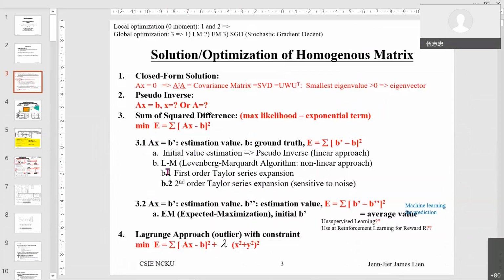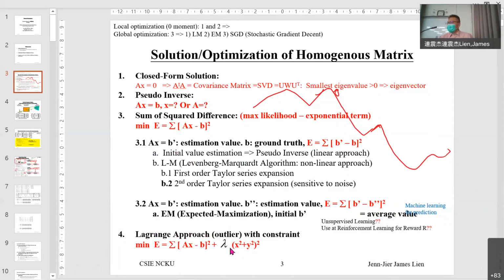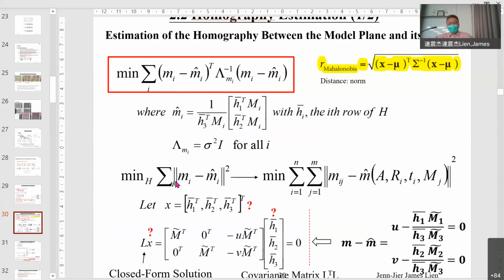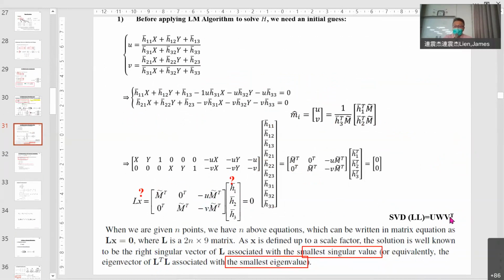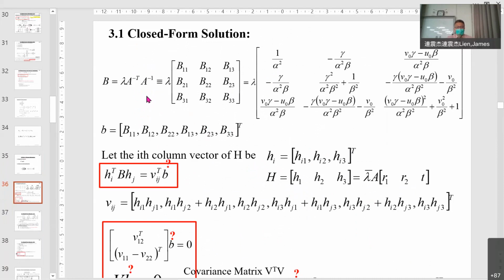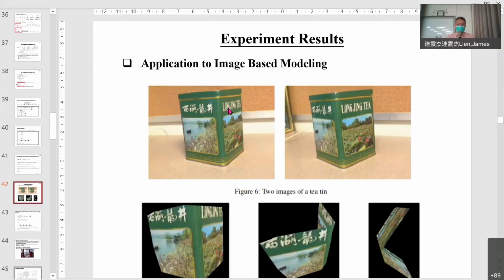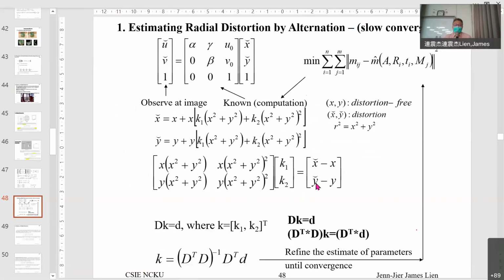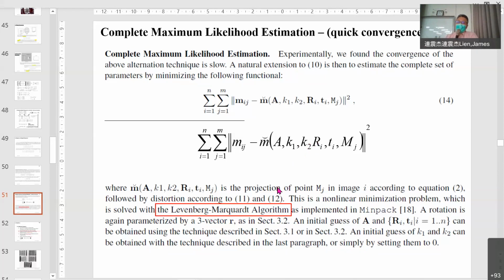電腦視覺與深度學習_20211007_03_Cv_CamCalib